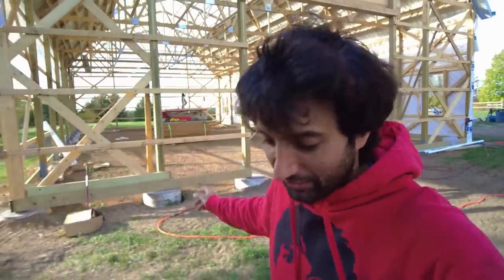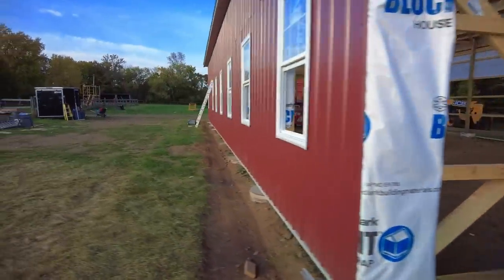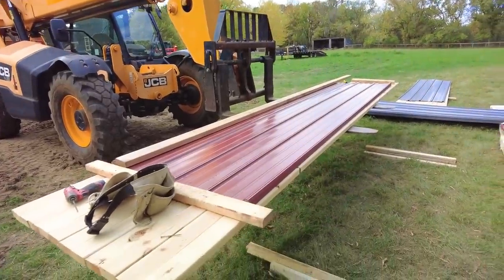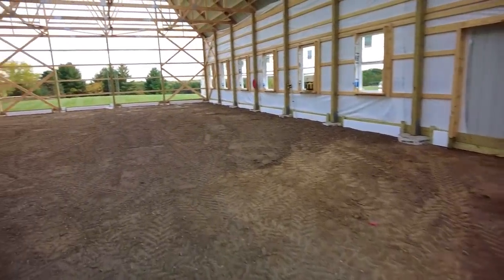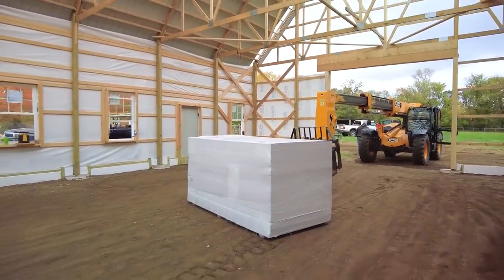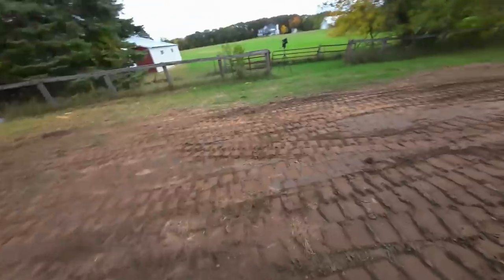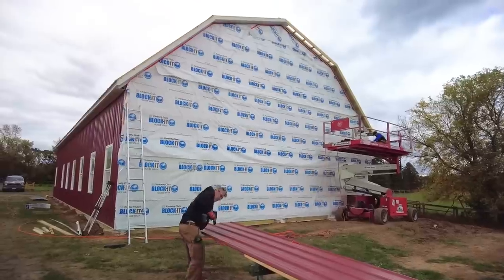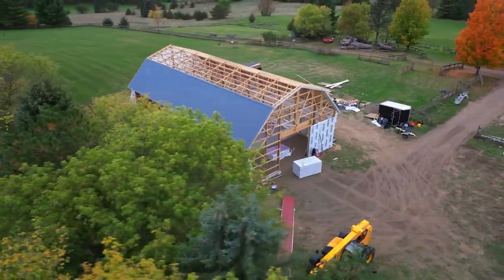Let's Finally have a Productive Day, Please? - 40x72 Gambrel Post Frame Episode 15